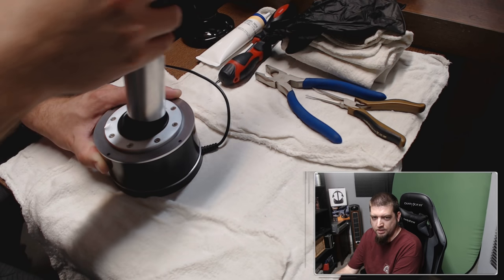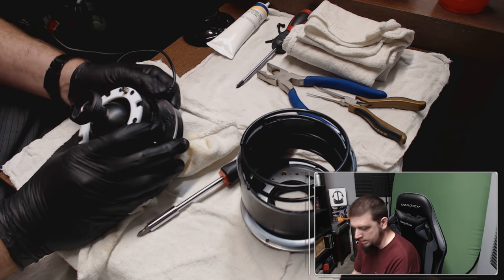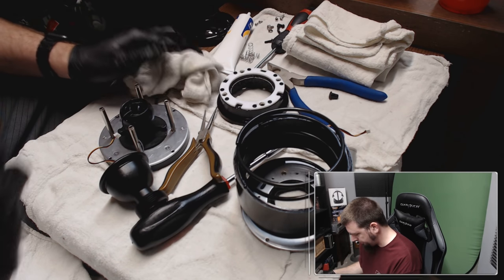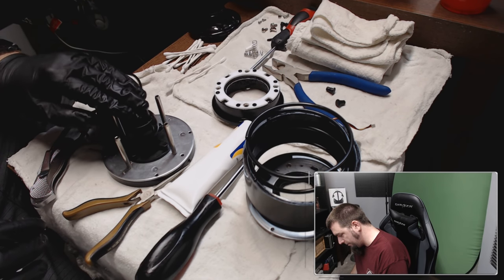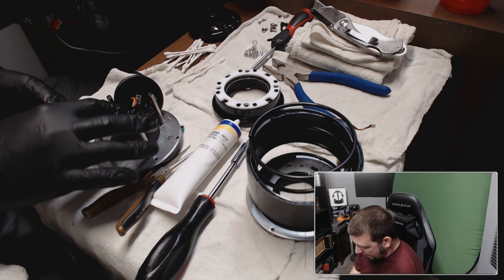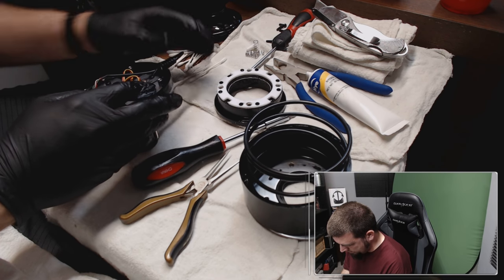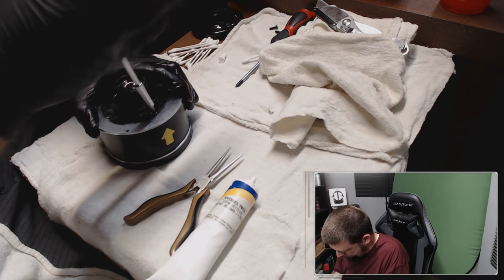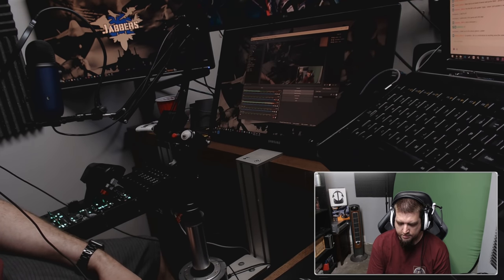Warthog Teardown and Regrease - Stream Highlight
I finally decided to fix the stiction problem with my TM Warthog.  Here is a short by comparison (stream was 2.5 hours long) version of what that took!

Want to get a hold of me?  You can find me on my Discord

Do you have a passion for Combat Flight Simulation?   Do you want to share it with others who feel the same way?  Come hang out in the Splash One Gaming Community Discord